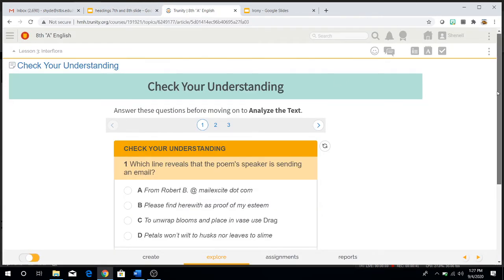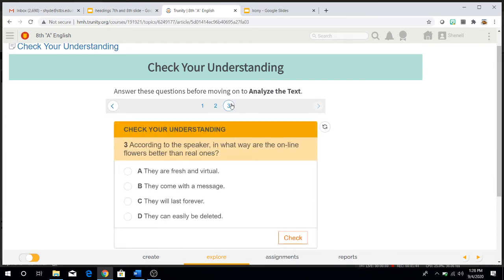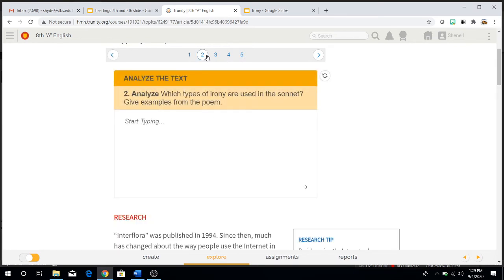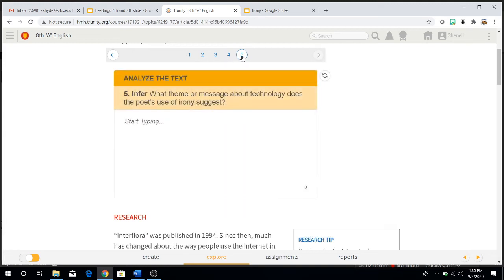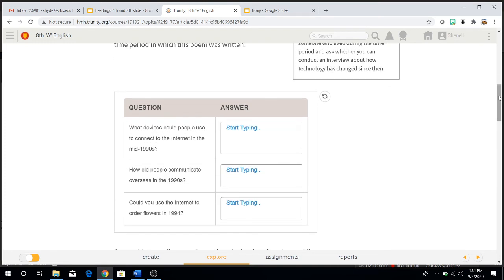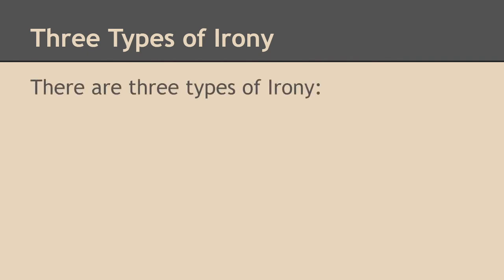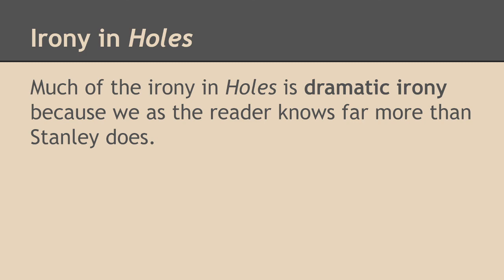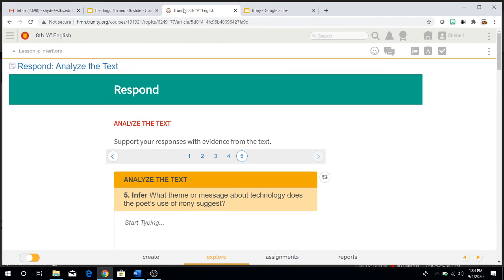8th grade "Inter flora" Annotating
Today we will read the poem "Inter flora" and will analyze, annotate and respond to the side questions. Also, we will check for understanding at the end. Remember to check your google classroom for weekly assignments!